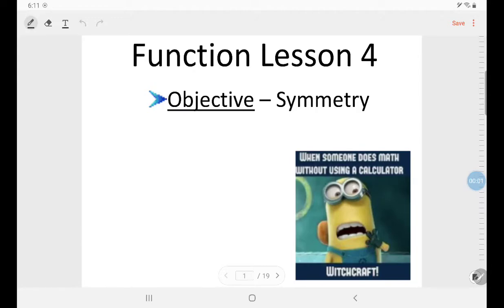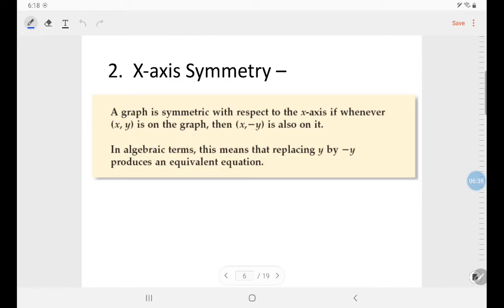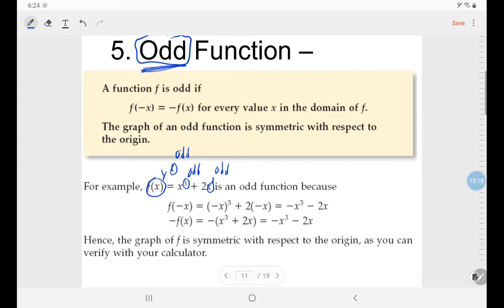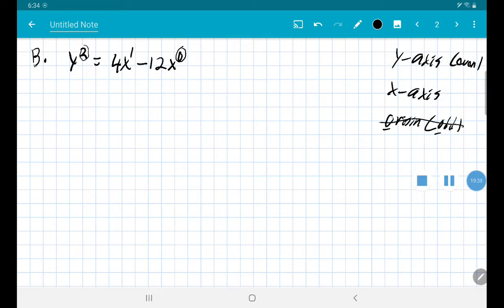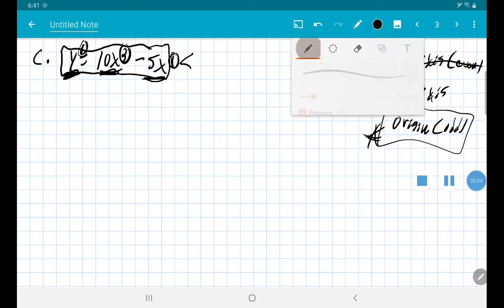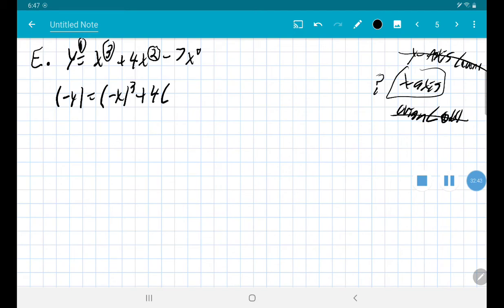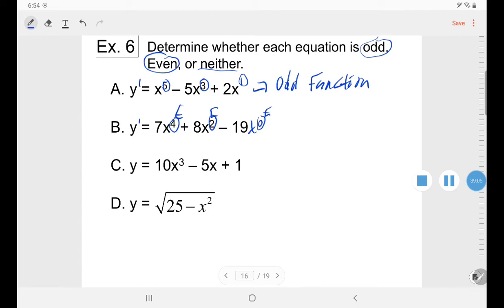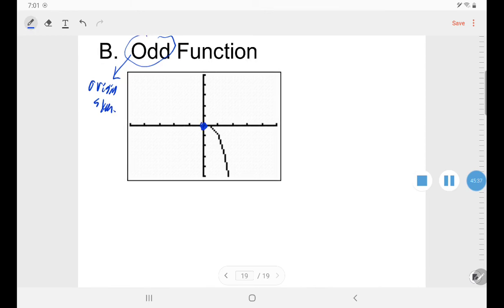Function Lesson 4 (Symmetry)